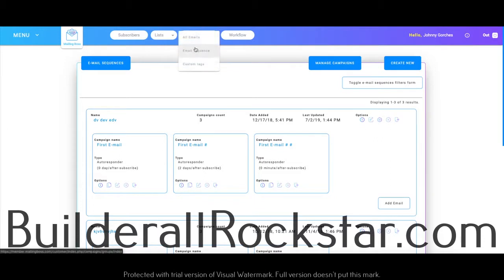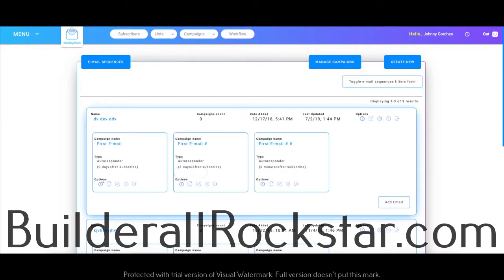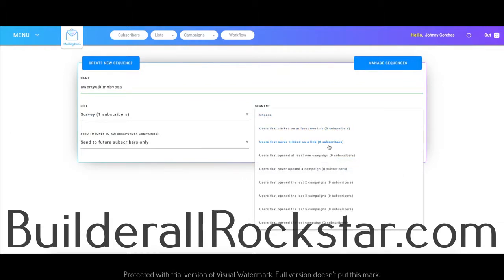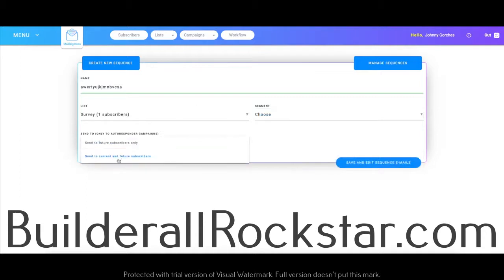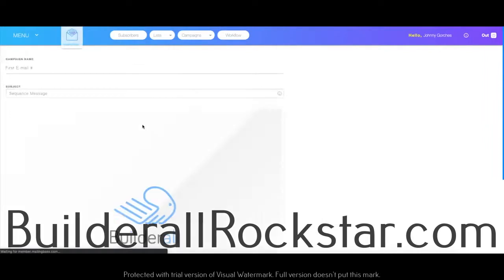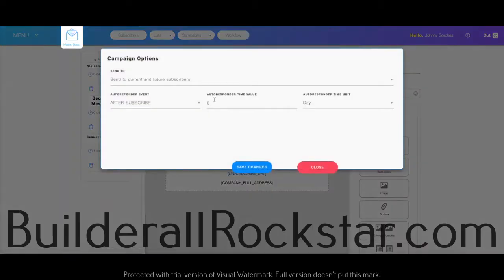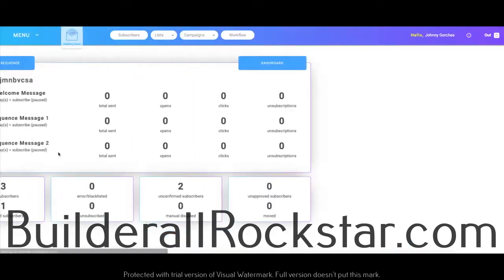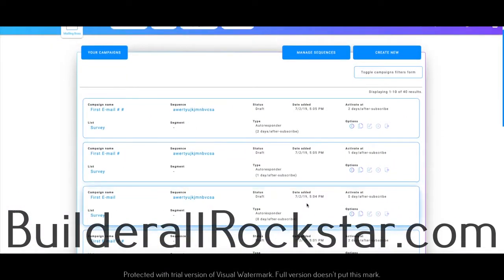Builderall Rockstar - Mailingboss - Sequences